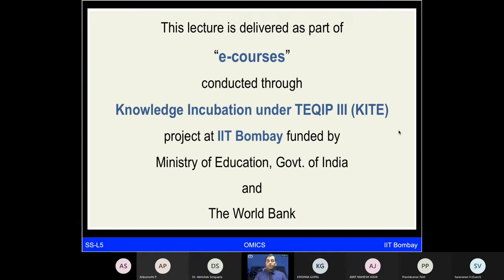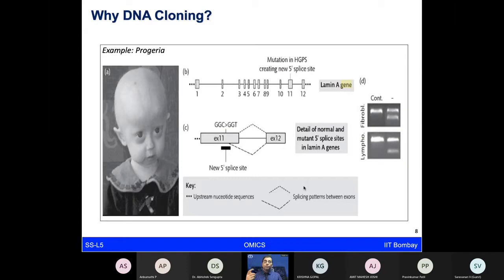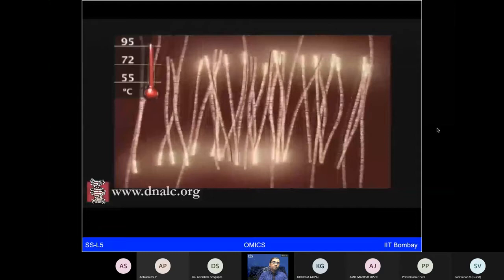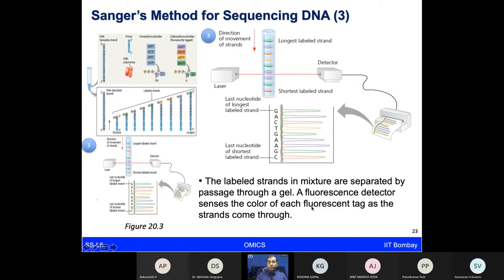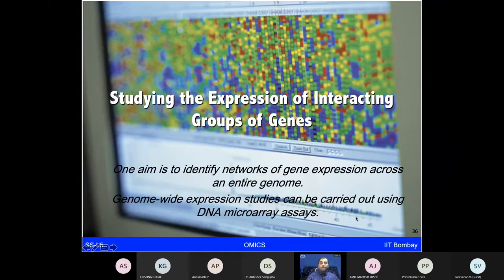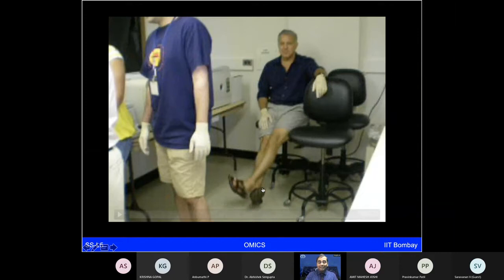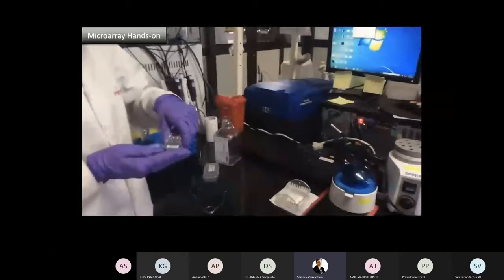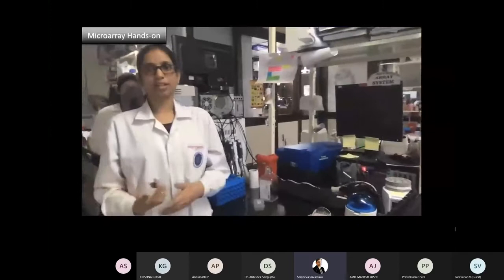TEQIP BB L4 DNA Tools PCR, Sequencing & Microarrays